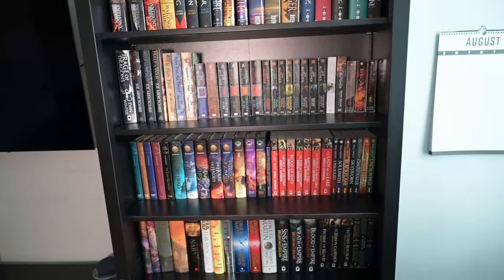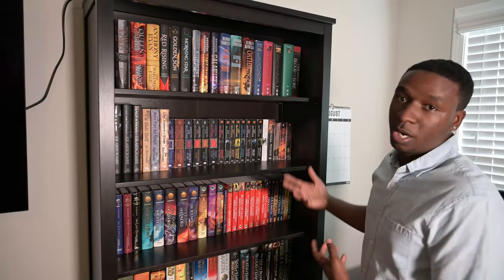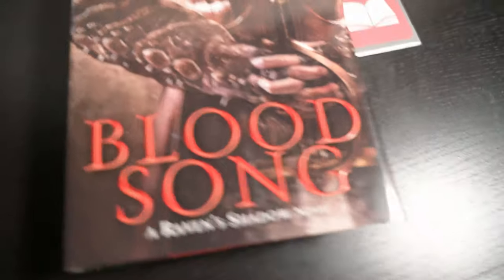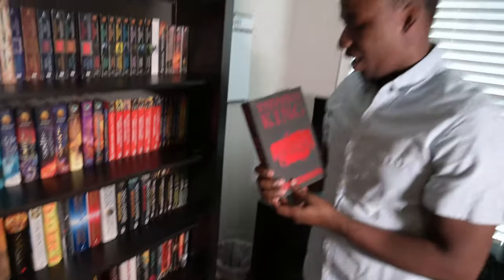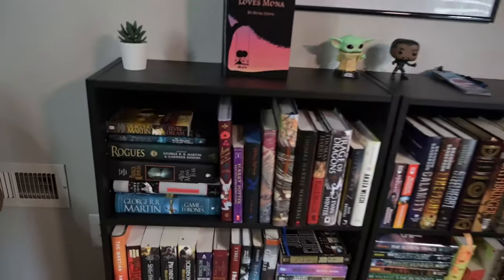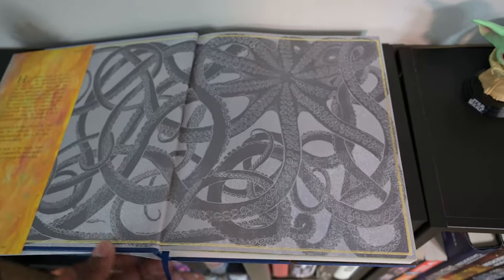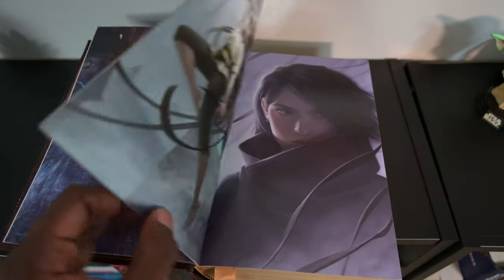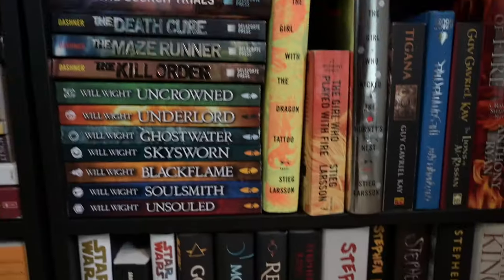Stack Em' Up: 2020 Bookshelf Tour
Checkout what is on each of our bookshelves before they inevitably change! We talk about some of our favorites, some special editions/expensive books, and our future plans. We also talk about our general beginnings and love of reading, as well as a few odd quirks and comments. First Half of the video highlights TG's Bookshelf and the second half is a Tour of Q's Bookshelf

Timestamps
0:00 - TG's Book Shelf
5:15 - Q's Book Shelf